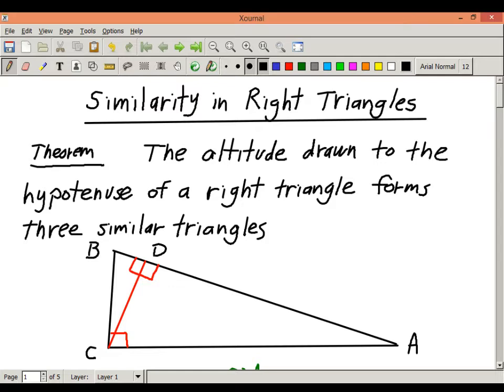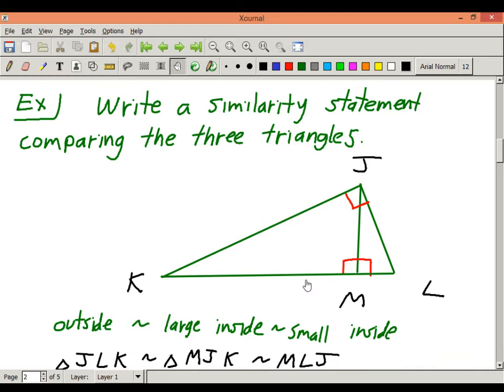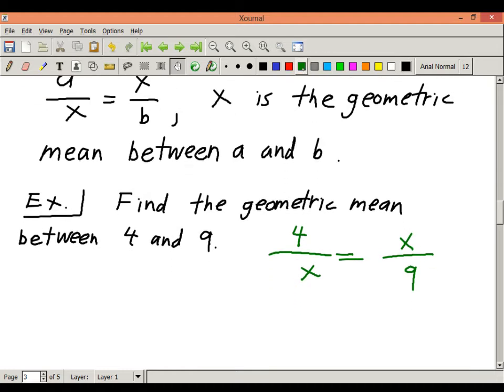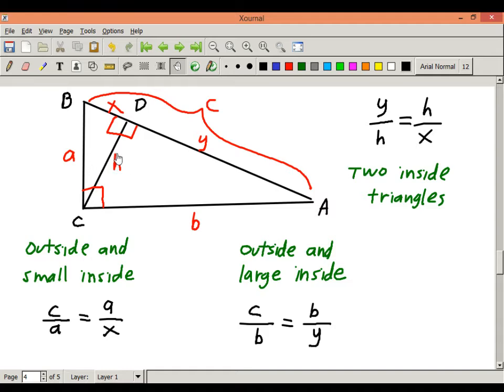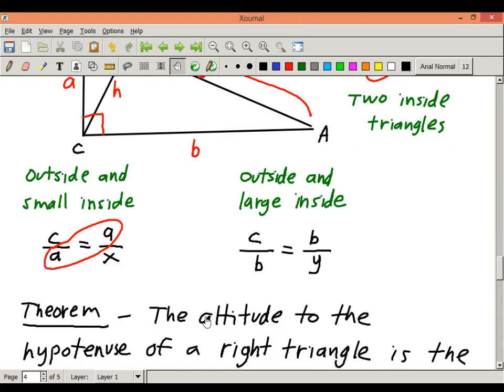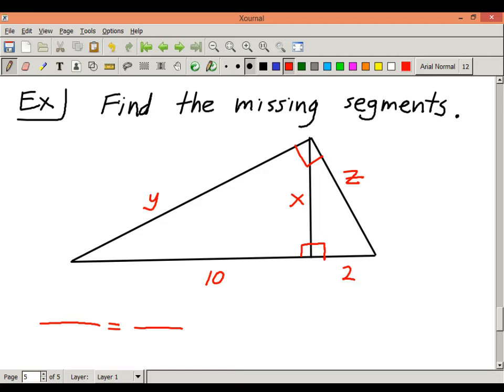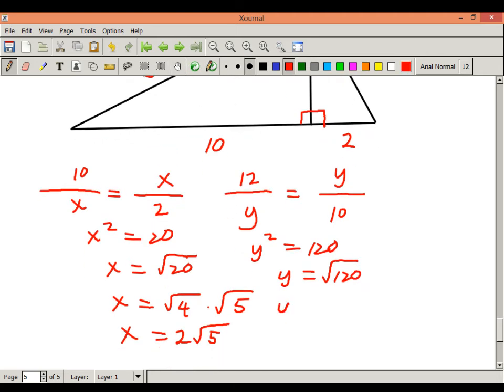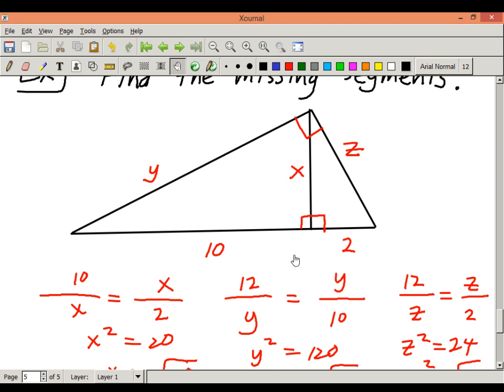Similarity in Right Triangles